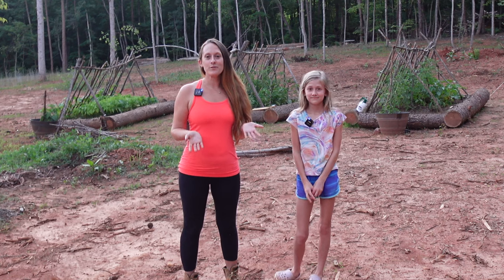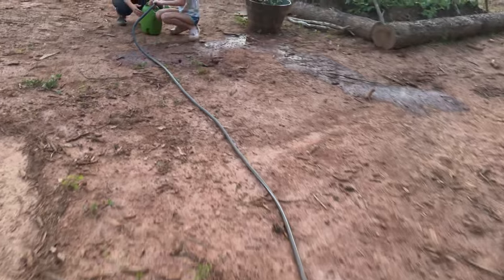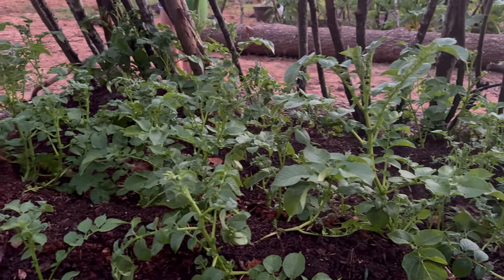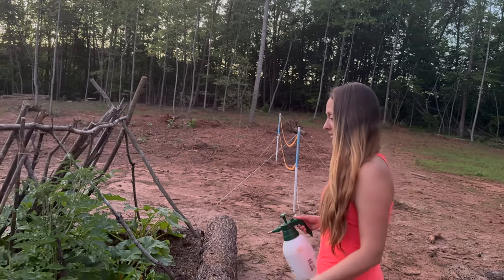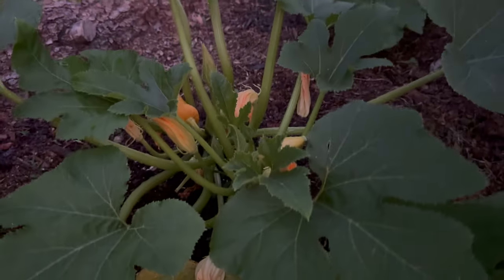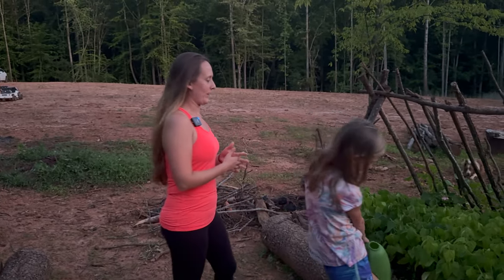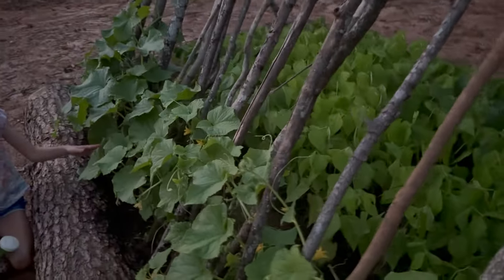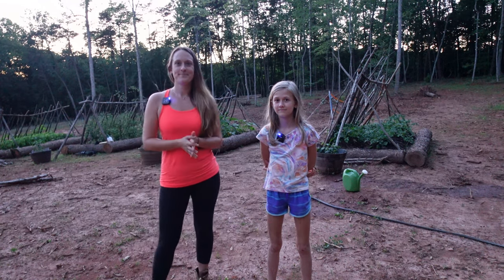First Year Homestead Garden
In this video Melissa and Natalie share our first year garden on our new homestead. There's not much here besides dirt so it's been a challenge to manage with limited resources.